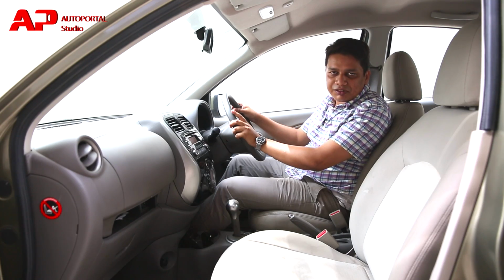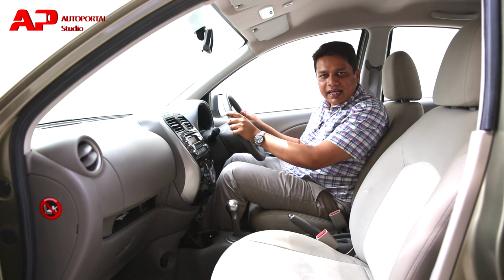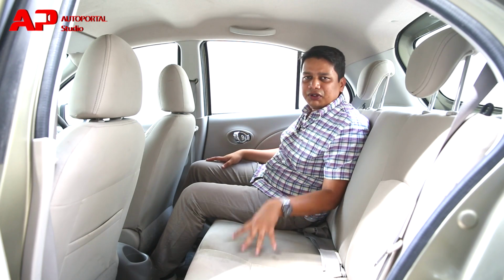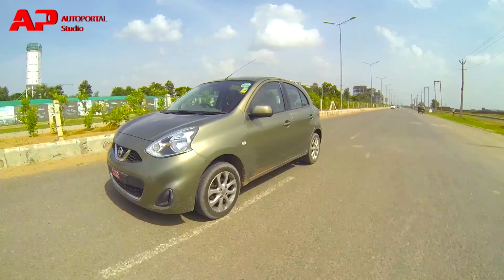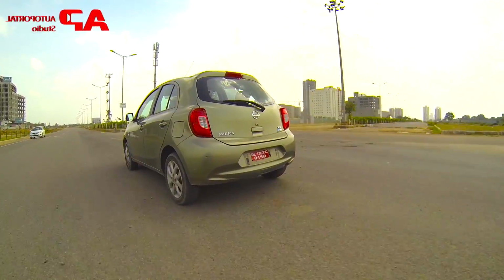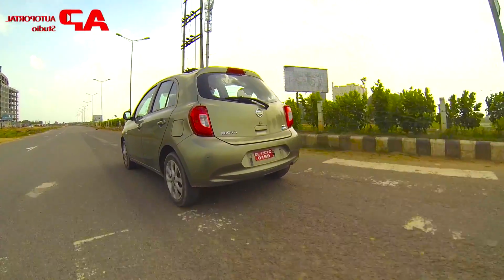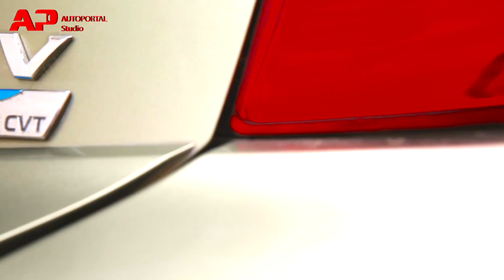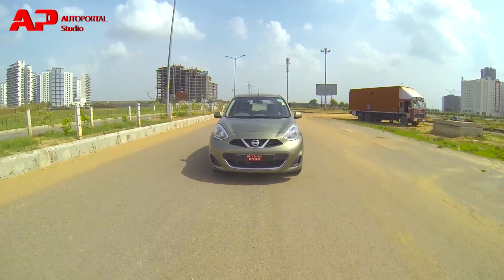Nissan Micra Test Drive Review - Autoportal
The Nissan Micra CVT is only among the few hatchbacks in India along with the Maruti Suzuki Baleno and the Honda Jazz that offers a CVT. So how different is the CVT gearbox from the manual one and also, is it any better than many of its rivals, we find in our review.6:53 PM